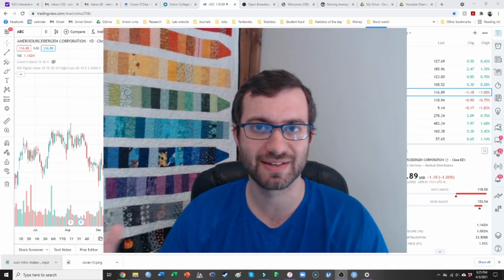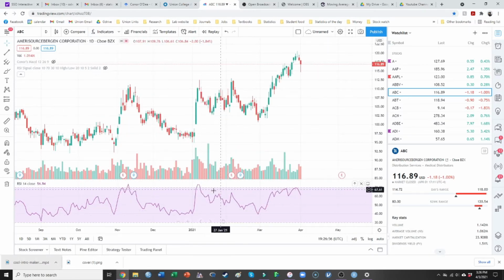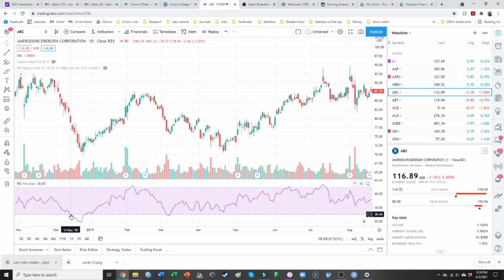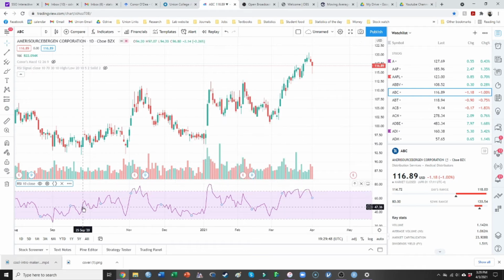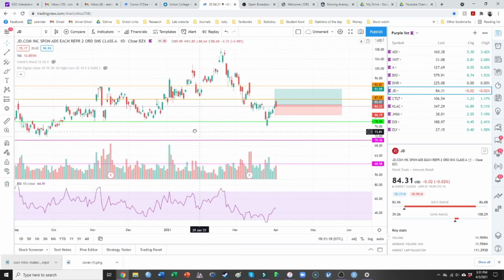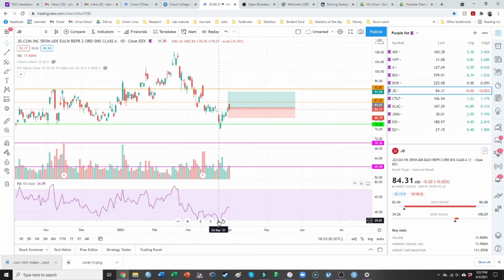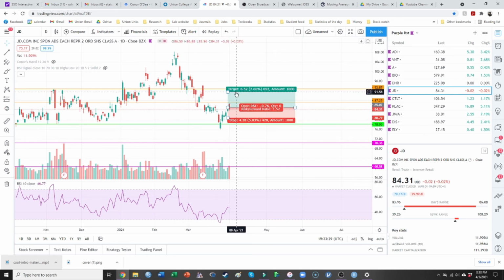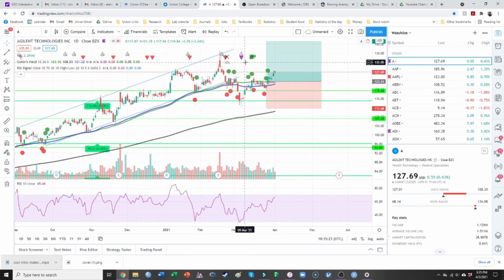When and how I buy stocks Part 4 : RSI and Reentry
In this video I describe how I use the relative strength index to pick but in points after stocks I have been invested in hit their stop loss. Please let me know if you have any questions!

Please know that these videos are meant to be a description of how I buy and sell stocks and should not be treated as investment advice. Please invest at your own risk.